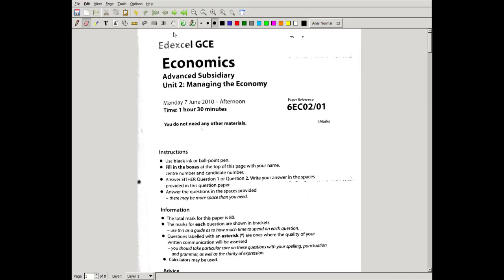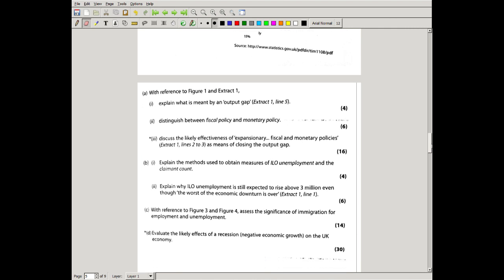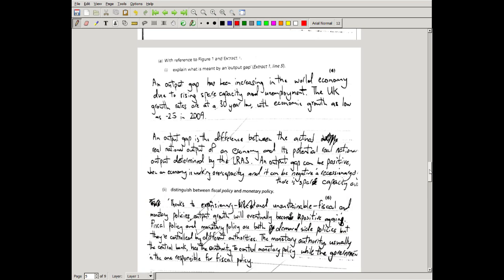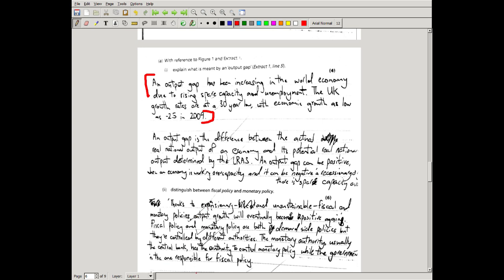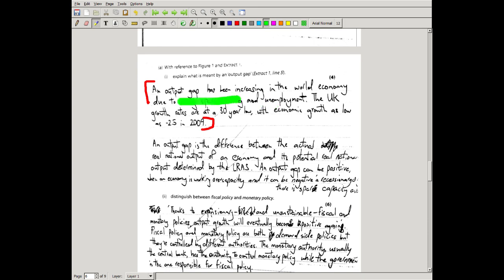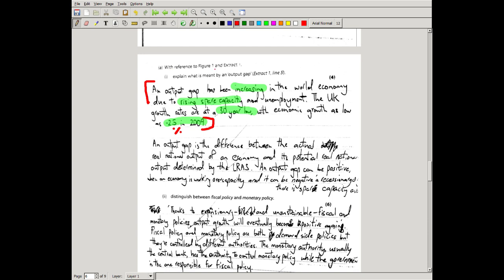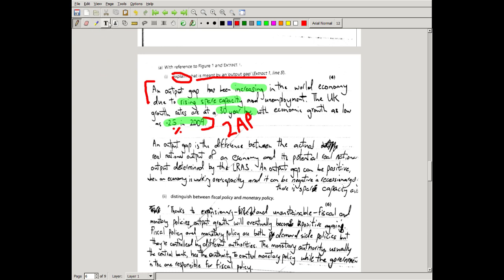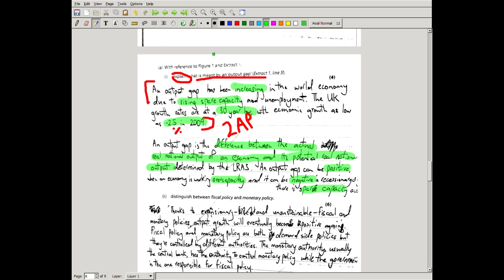A-level Economics: How to tackle definitions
June 2010 Unit 2 Economics. Question 1, part a, 4 marker.

I've completely revamped my setup and decided to record from my PC. The audio quality, along with the video quality, is much much better than before. I'll continue with this setup in my future videos.